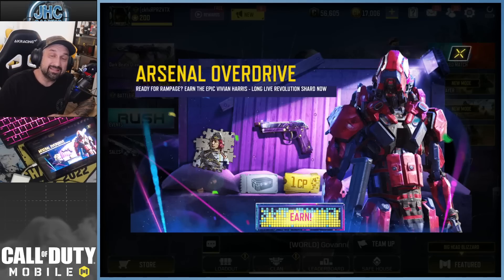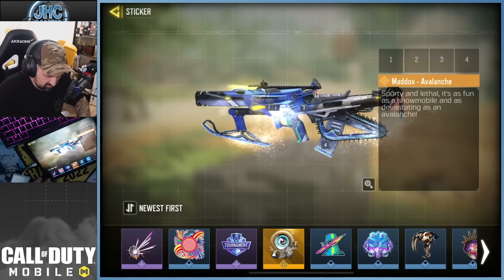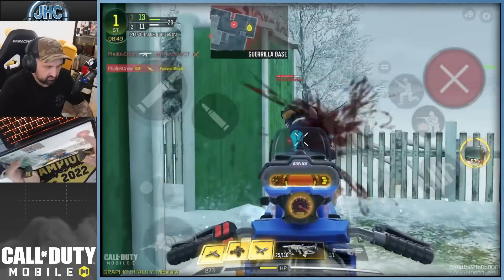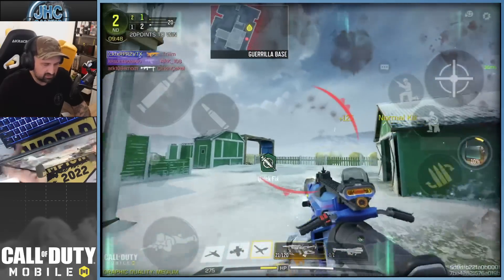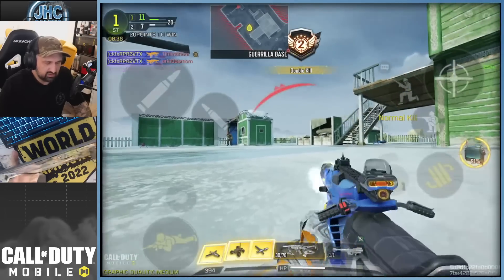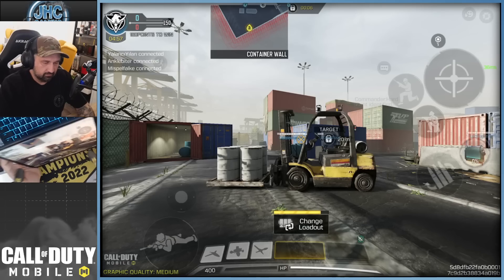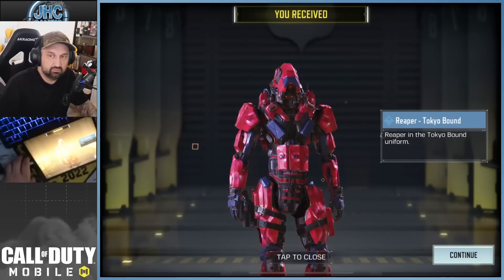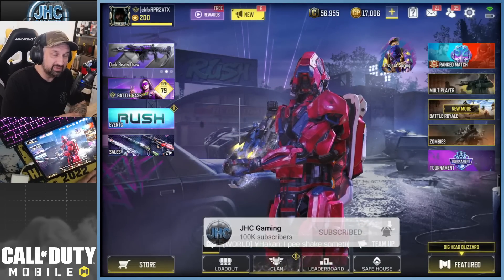This FREE REAPER SKIN is AWESOME in CODM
I DIG IT!! And I think it's the only rare, correct me if I'm wrong. Maybe not as cool as the calendar reaper skin in cod mobile but it's free. And the grind is NOTHING!! just a few free-for-all gameplay and it's done. Let's do it